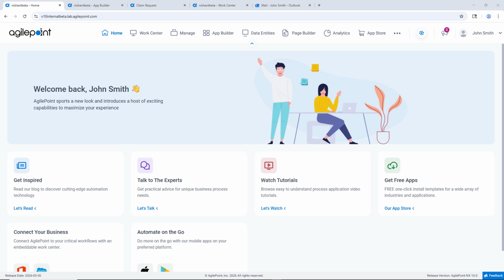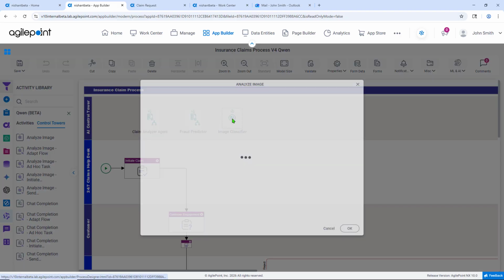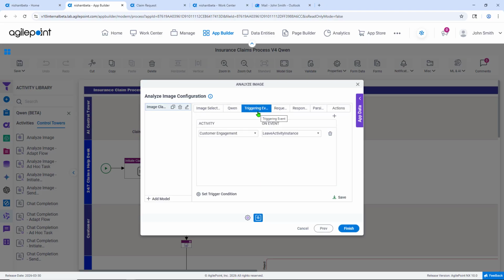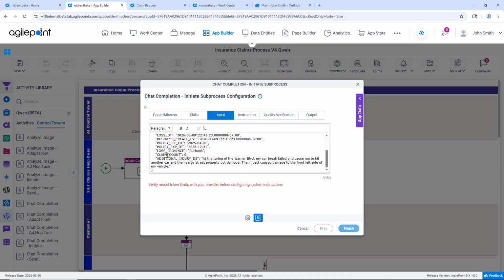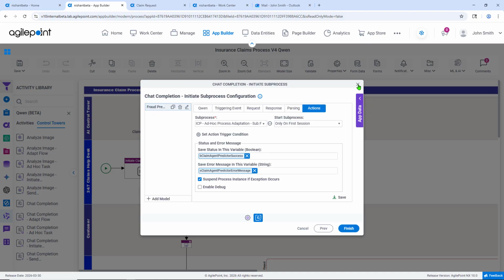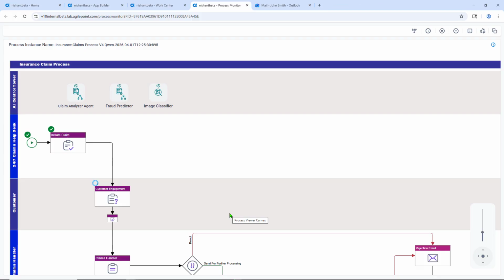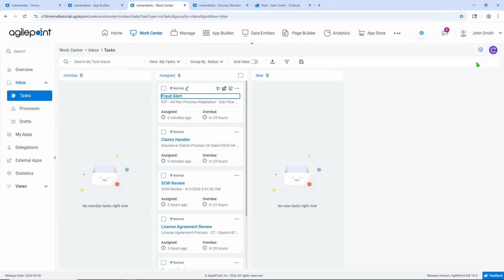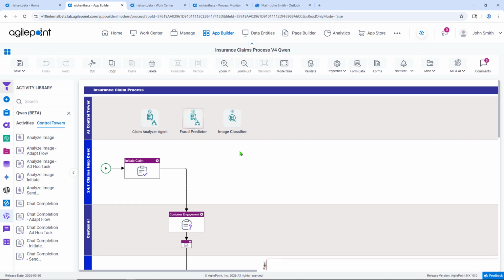AI Control Tower for Qwen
This video highlights configuration and use of AI Control Towers for Qwen